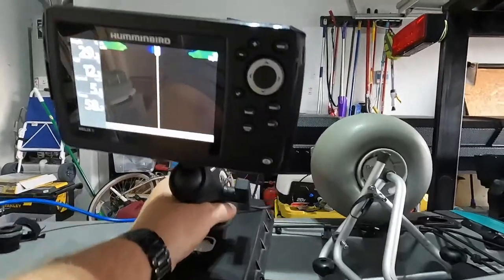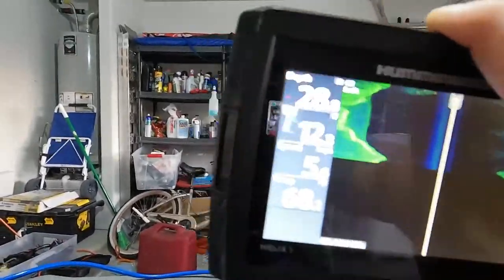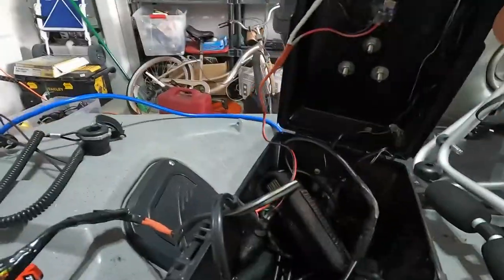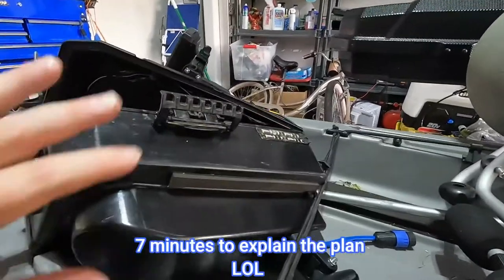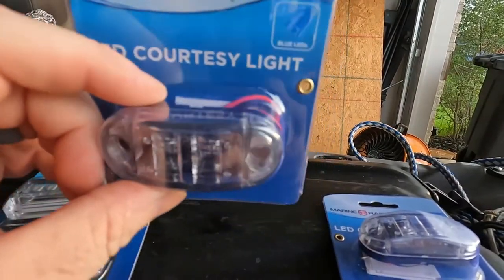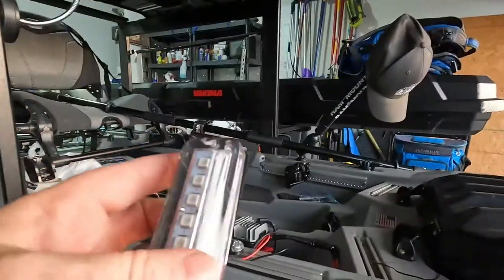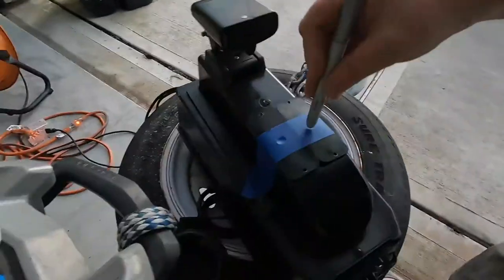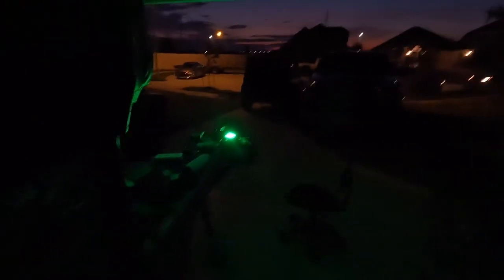Bonafide SS127 Pod Modification Underwater Fishing Lights Part 1 of 2